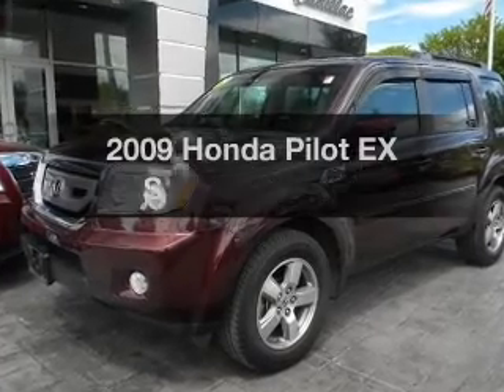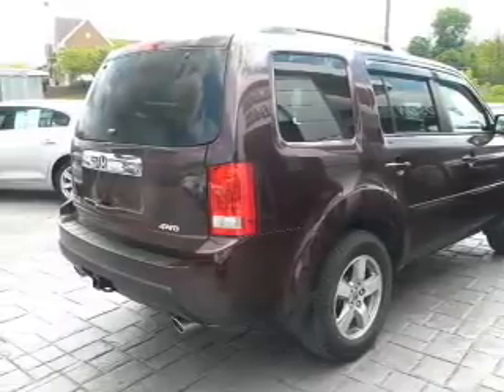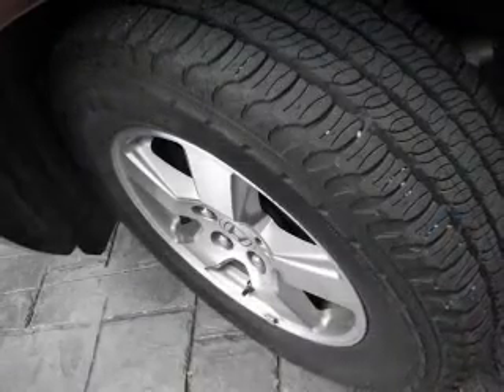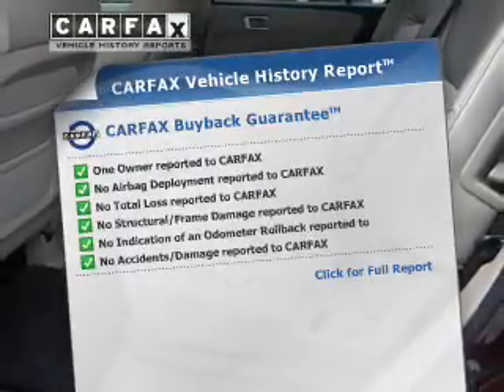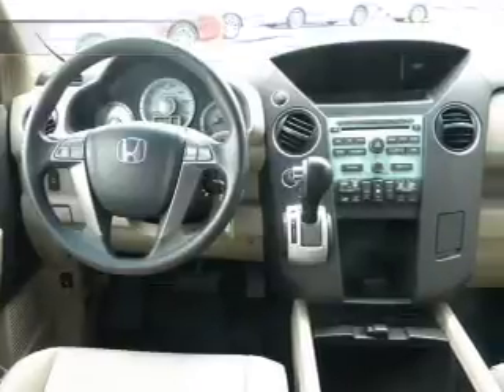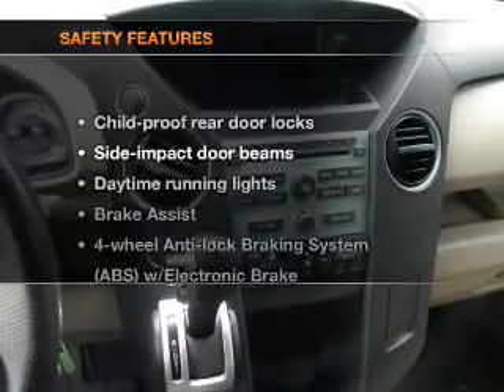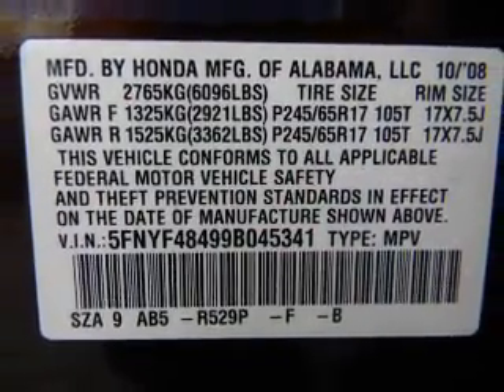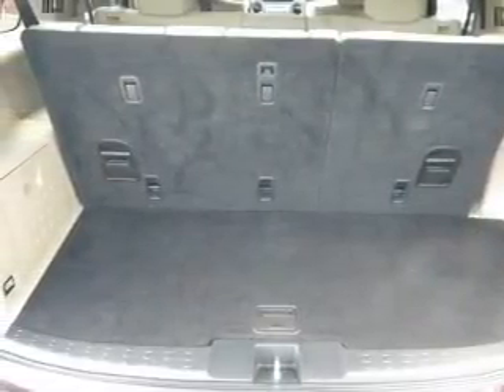2009 Honda Pilot - Poughkeepsie NY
Year: 2009
Make: Honda
Model: Pilot
Trim: EX Sport Utility 4D
Engine: 6 cylinder VTEC 3.5 liter
Transmission:
Color: Maroon
Mileage: 27417
Address:
2023 South Road